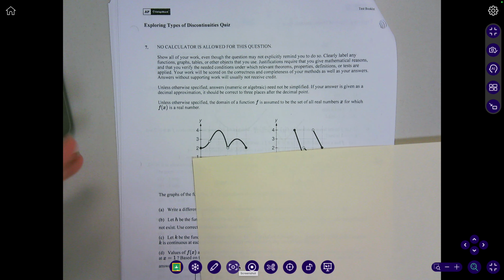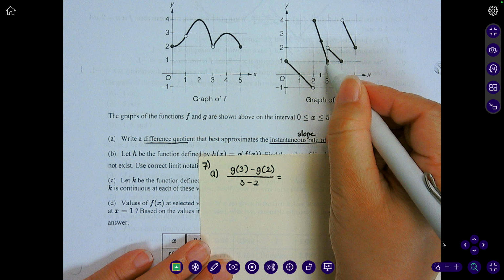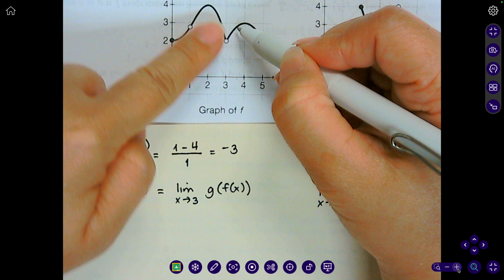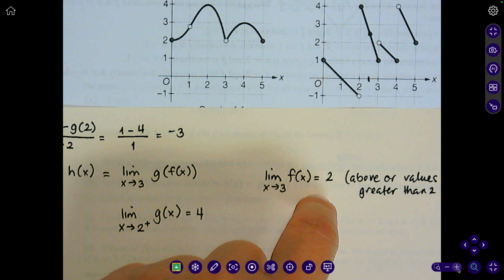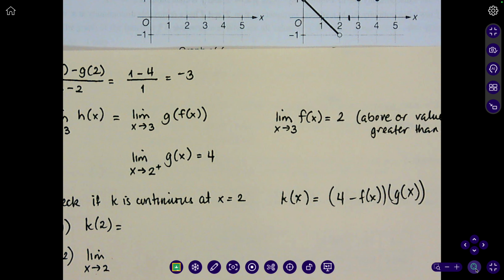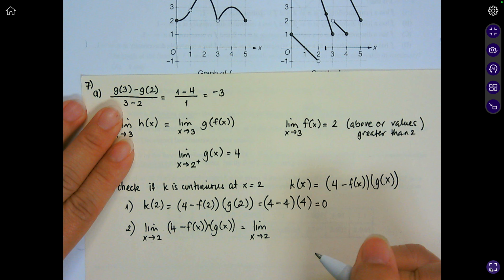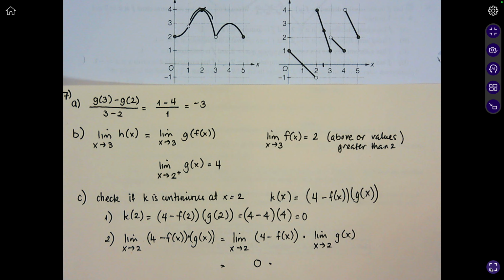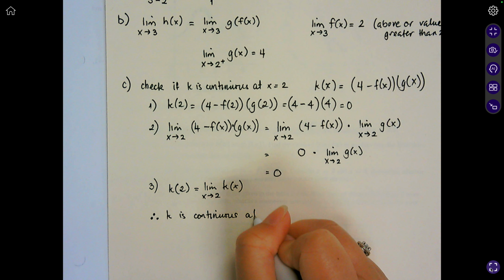Calculus 1.10 #7 Problem Walkthrough